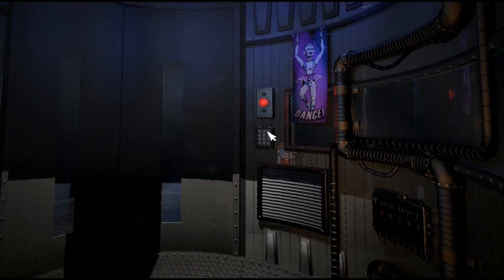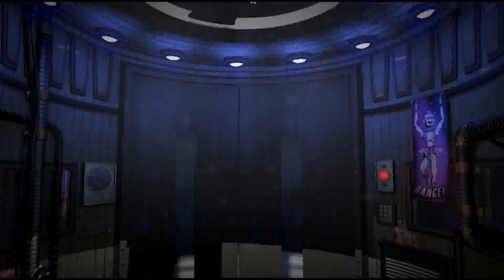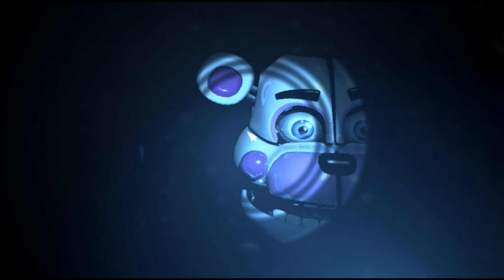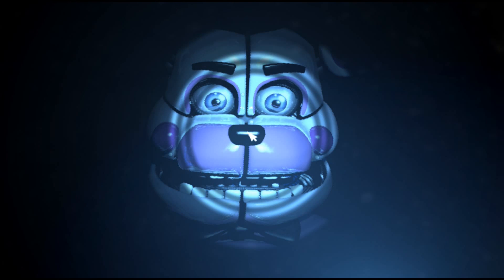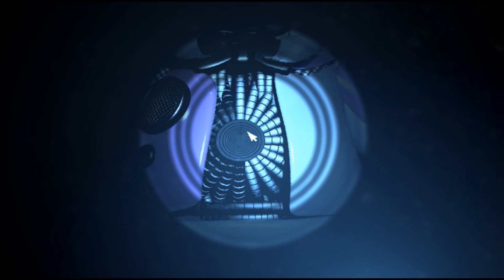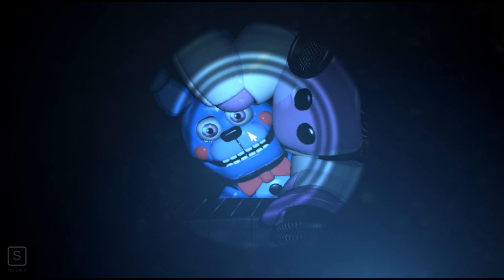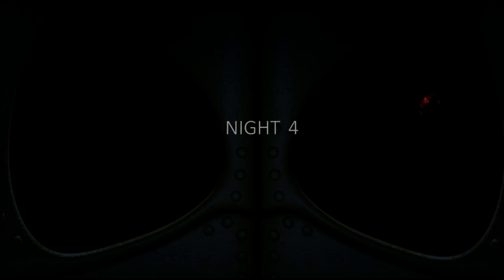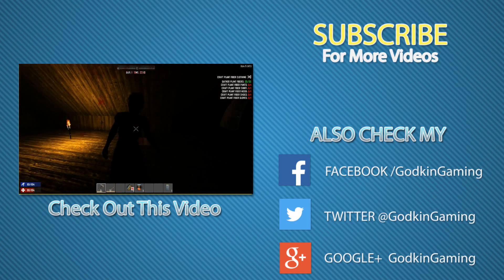KIDNAPPED | Five Nights at Freddy's: Sister Location - Part 2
I Struggle to stay alive in this horrid place when I end up getting kidnapped! Who would have done this, and why? What is going on here?!